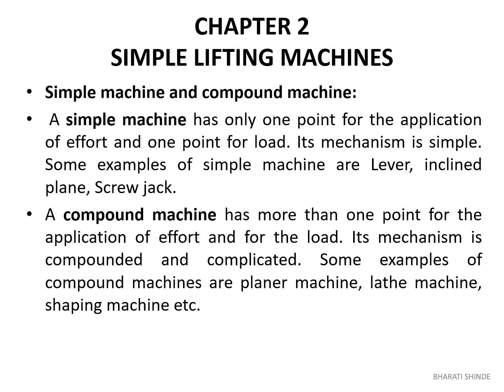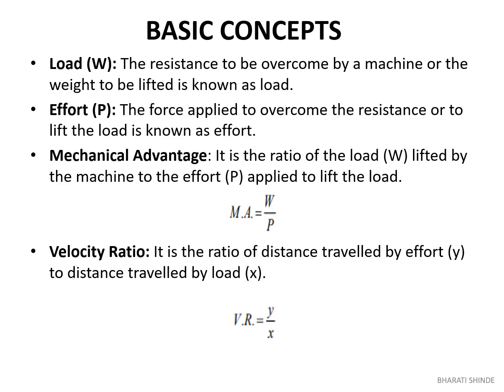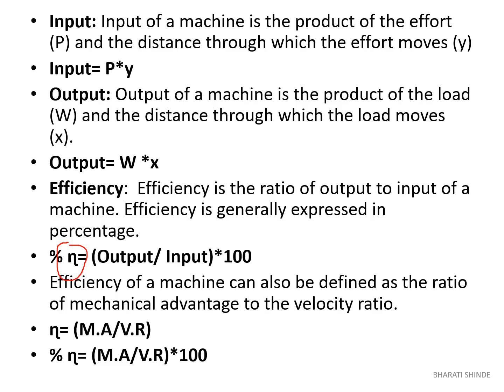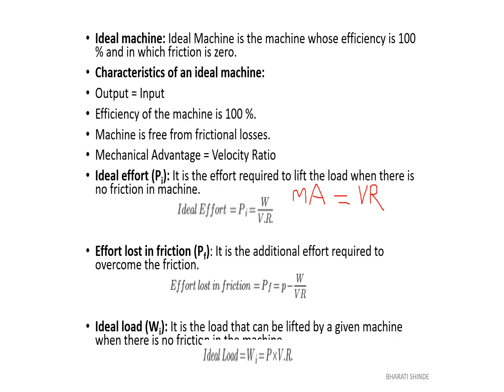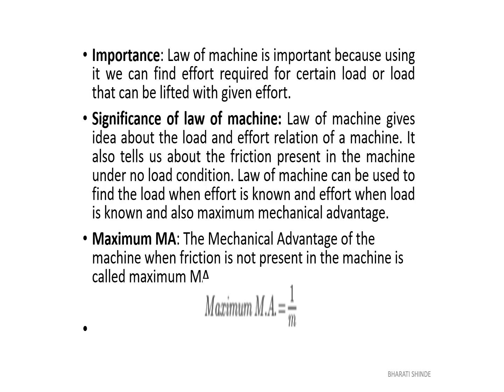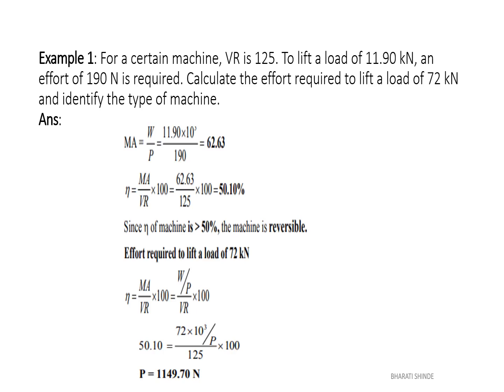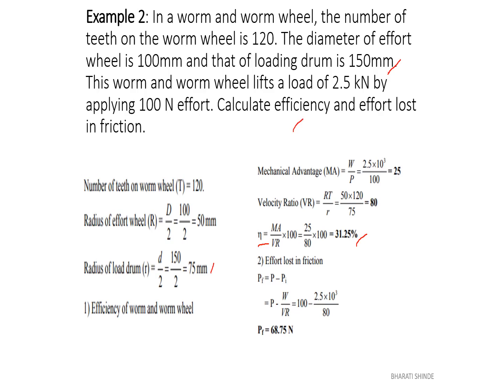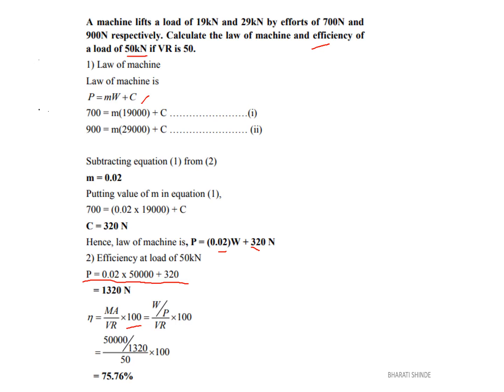AME CH 2 PART 1